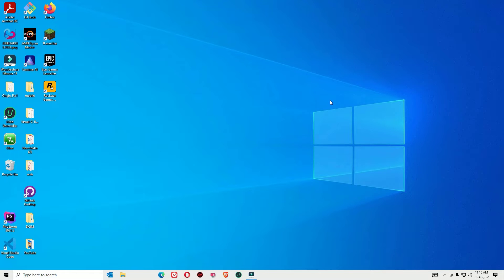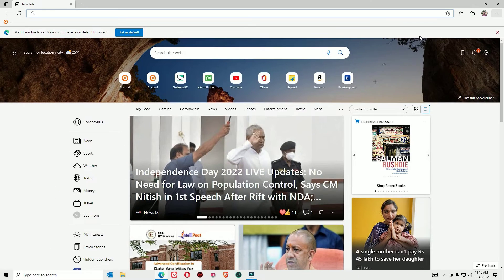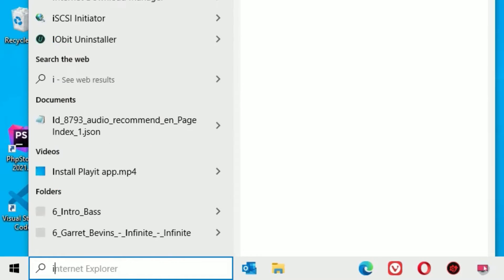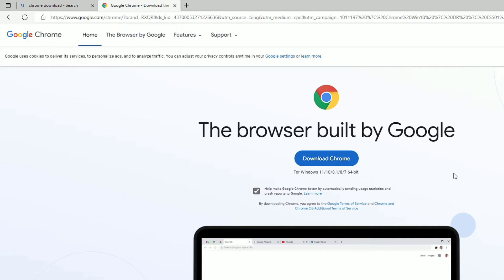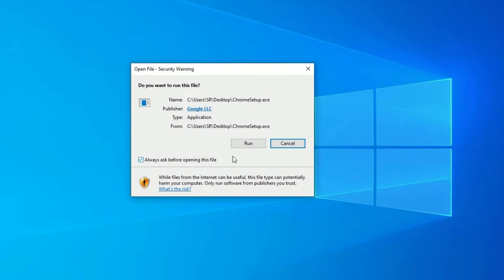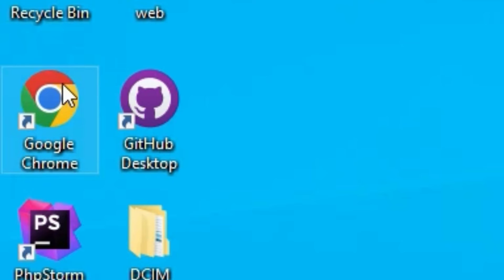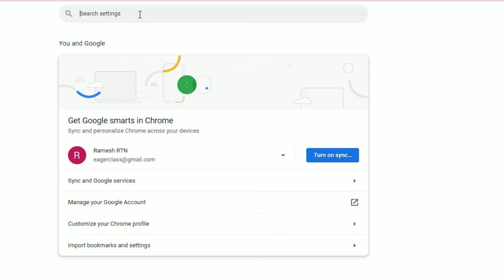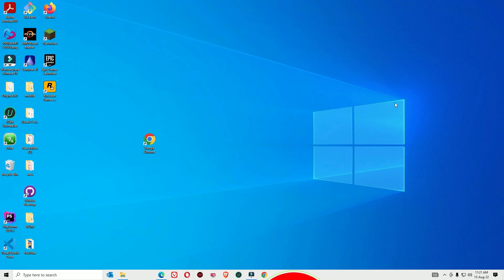How To Install Google Chrome In Laptop Windows 10 2022